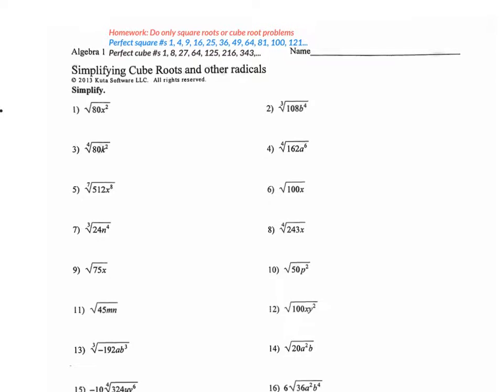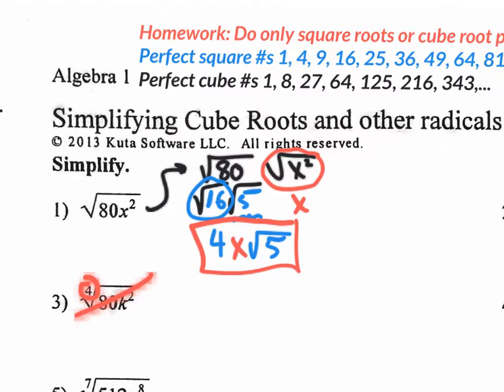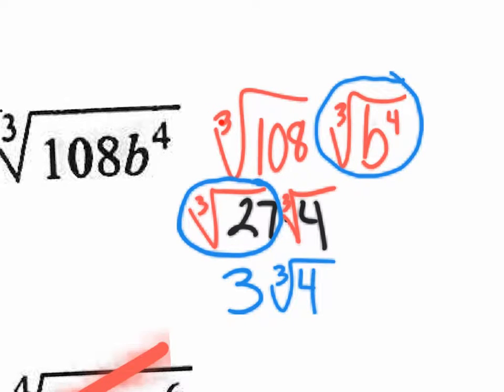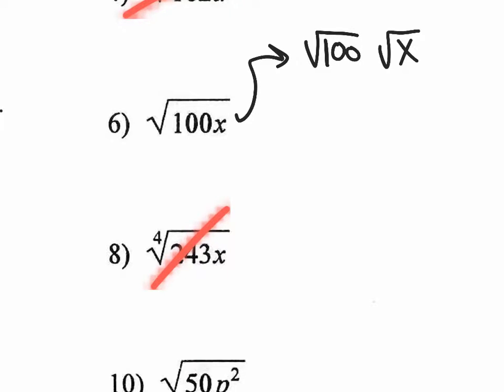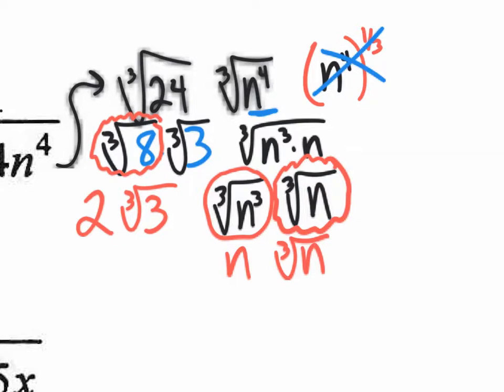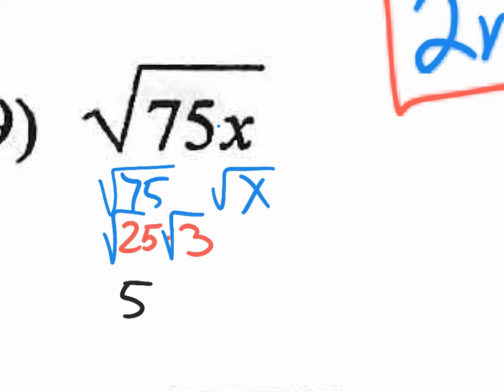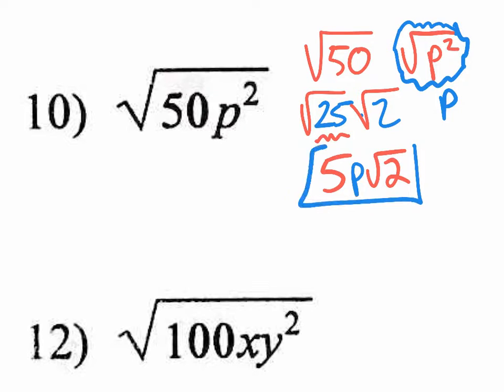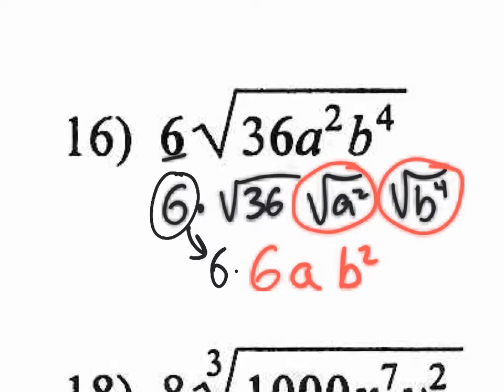homework simplifying square roots and cube roots